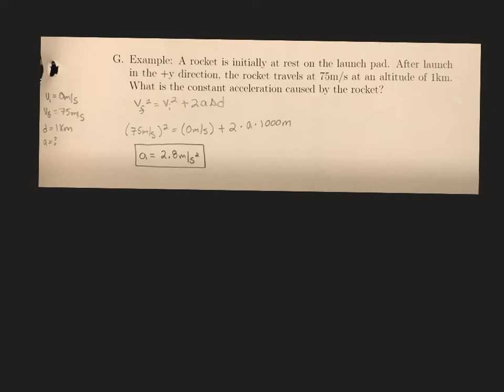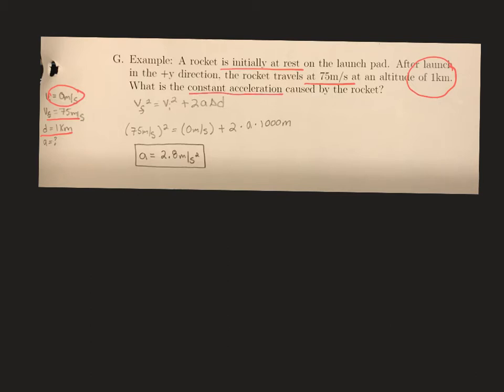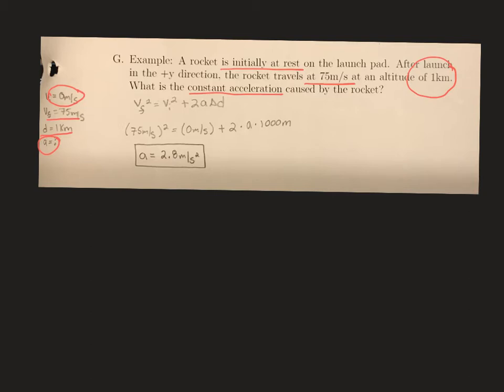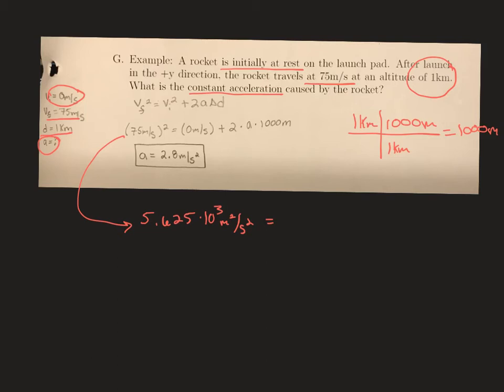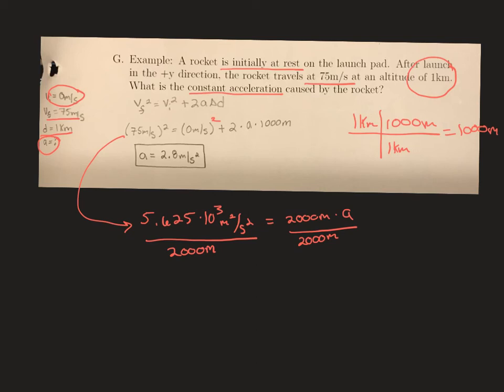Topic 2 Page 3 Example G